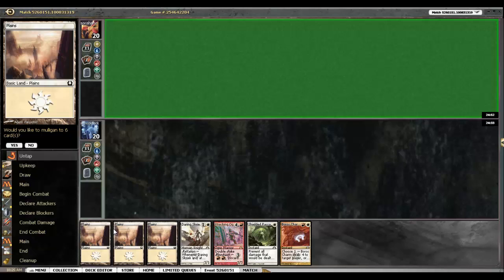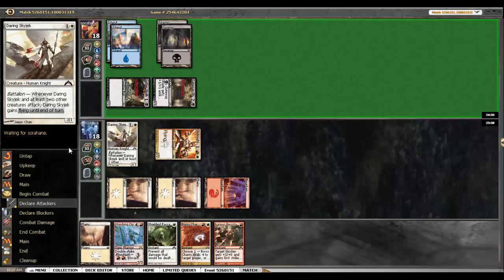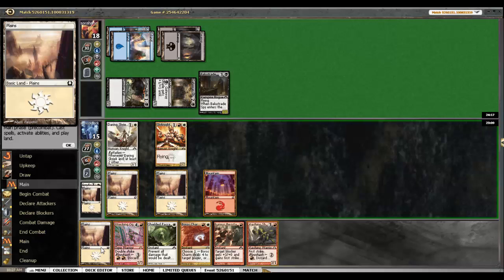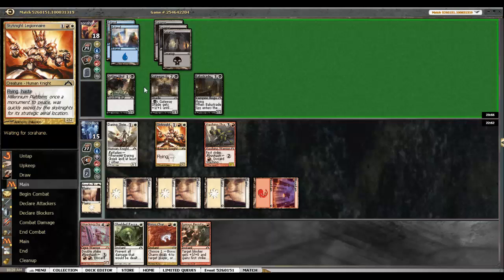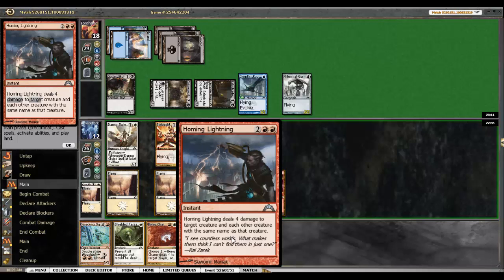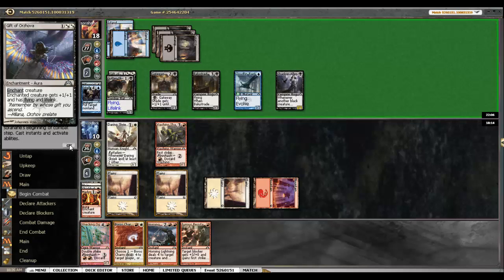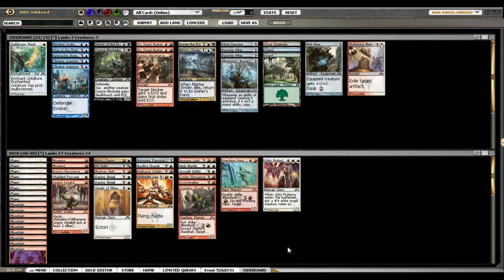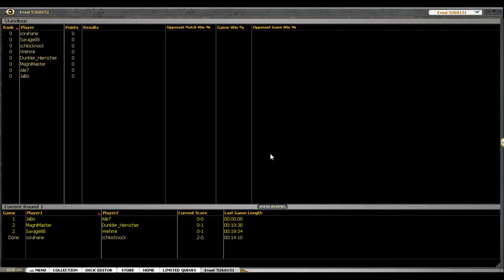GTC Draft #5 - Mike - Round 1